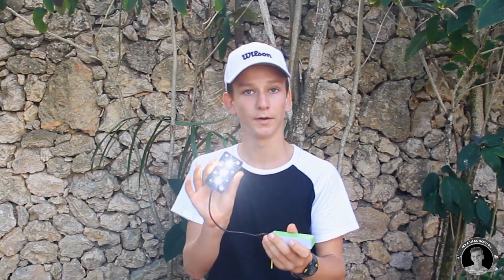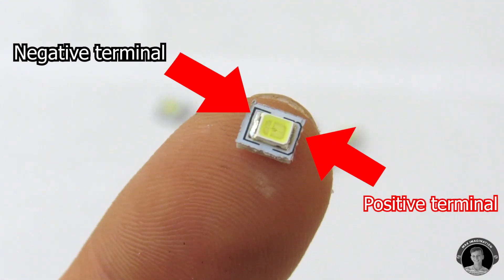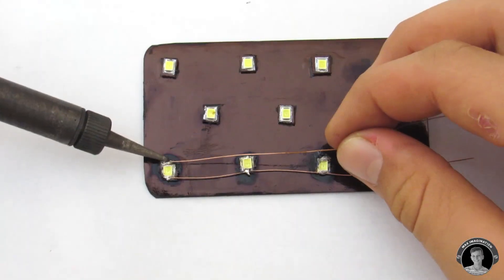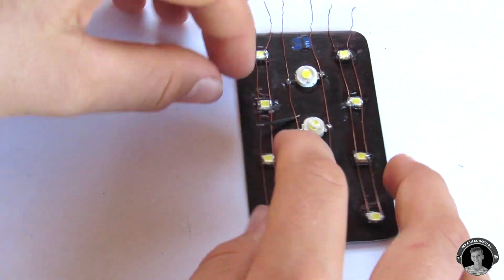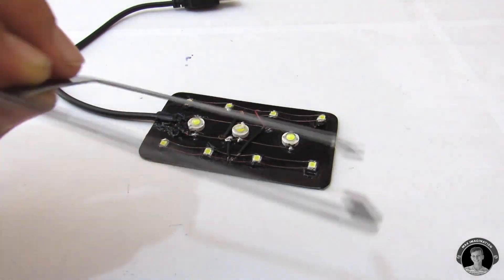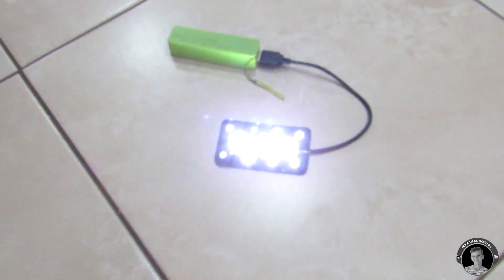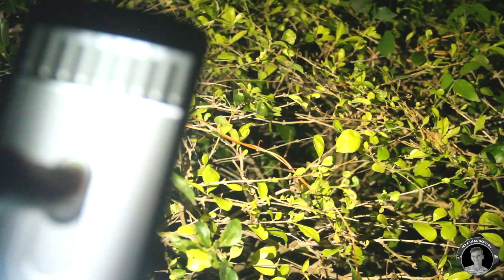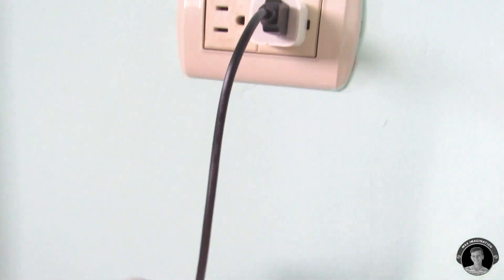DIY Bright Phone powered LED light | Homemade Phone accessory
Hey y'all, this time lets make a USB LED panel light that is atleast 2x brighter than the average phone flash. A very handy accessory especially if you use your phone to film videos.
Be careful when leaving this LED light on as it heats up over time, and may cause fires if you don't use the right type of resistor or LED.

Materials needed for this project:
3V Micro LED (x12 or more)
Business card or other type of thick llaminated paper (x3)
0.5mm Copper wire
Cable with USB type connector (x1)
USB to Micro USB - OTG adapter (x1)
Resistor (x1)
Super Glue
Hotglue